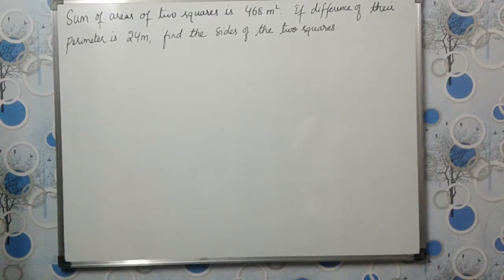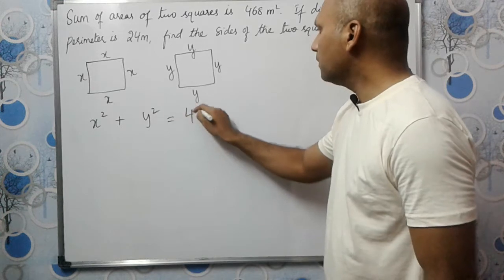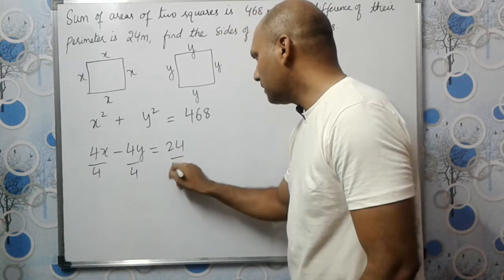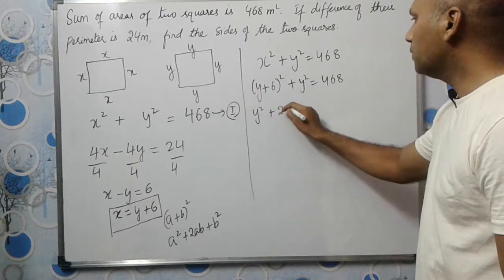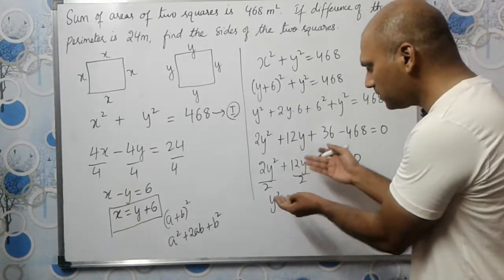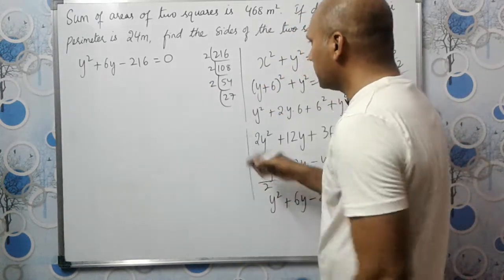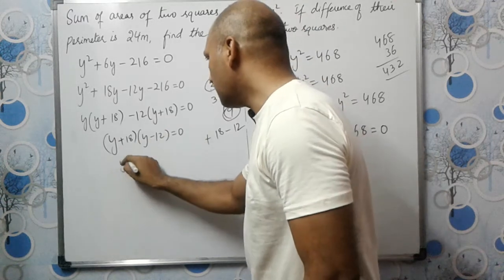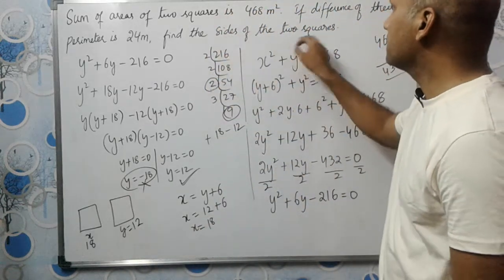sum of areas of two squares is 468. difference of perimeters is 24. find sides of two squares.